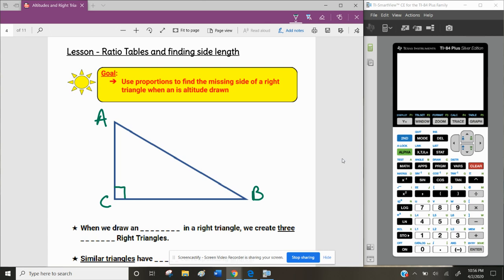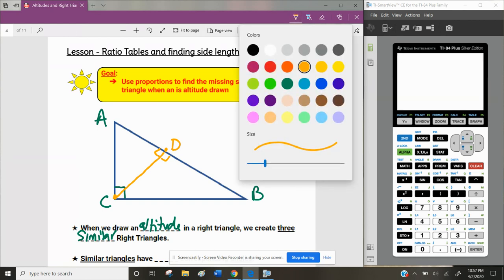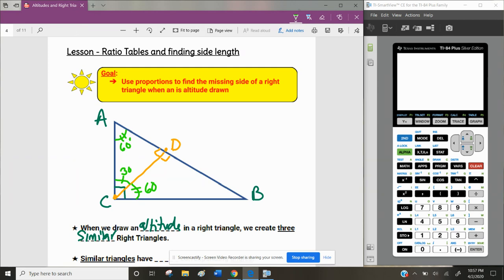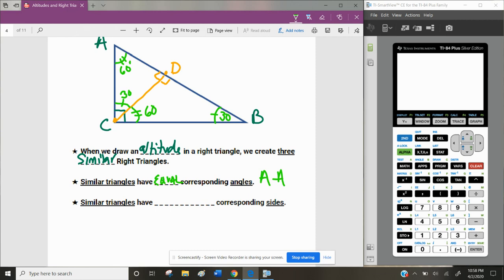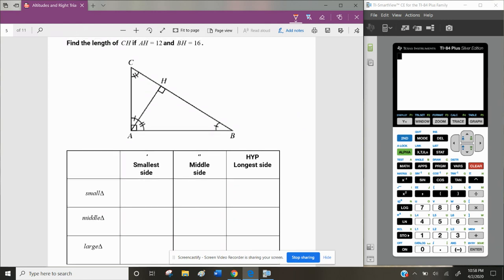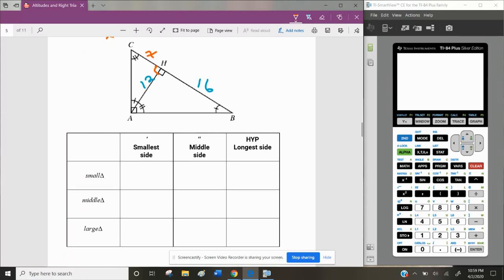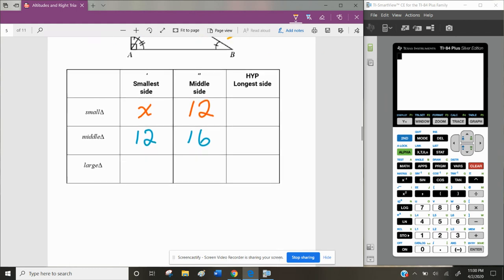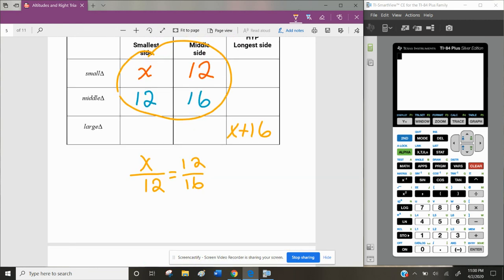Find the Length of a Segment in a Right Triangle | Geometry Lesson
Math tutorial from a NYS certified 7-12 math teacher. More lessons are in the playlists on this channel.

Find the length of a segment in a right triangle with altitude drawn using similar triangles